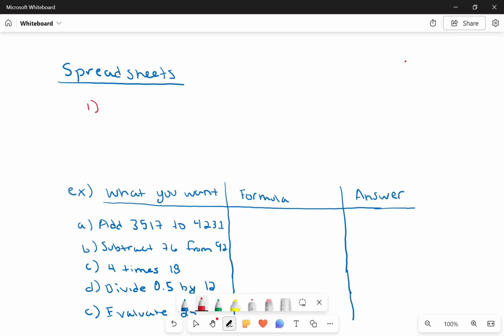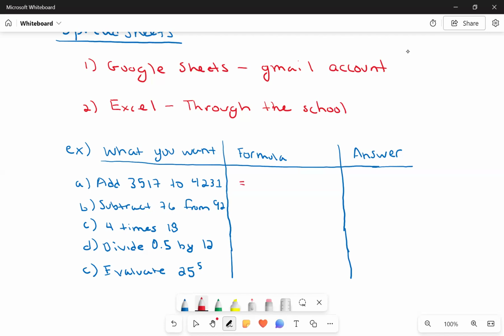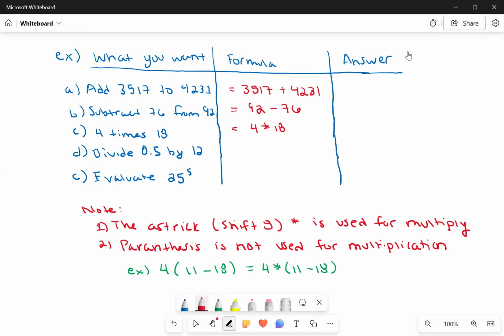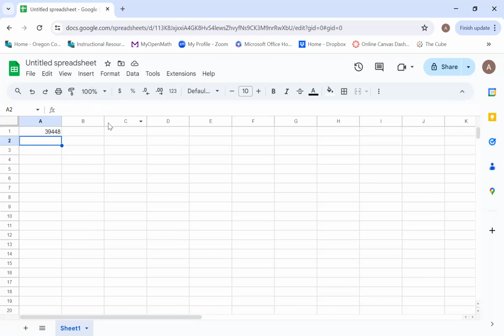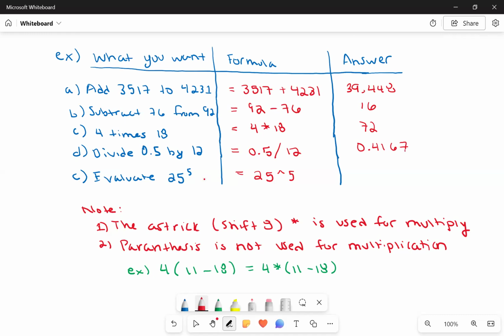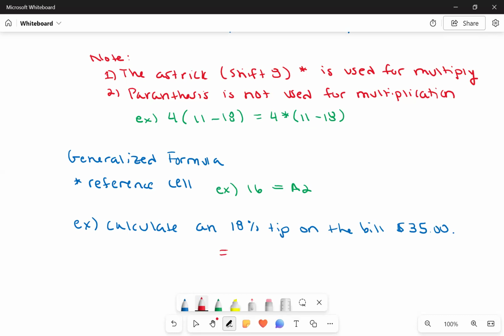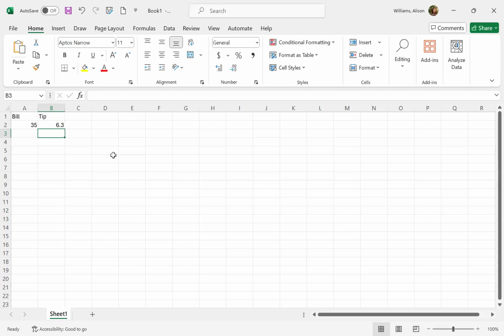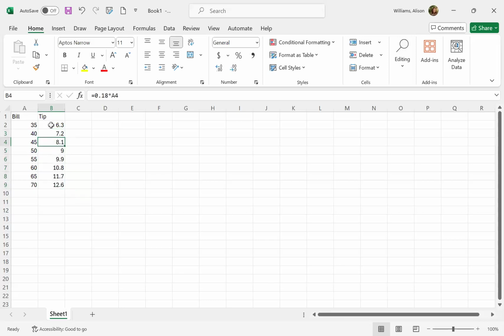Introduction to Spreadsheets